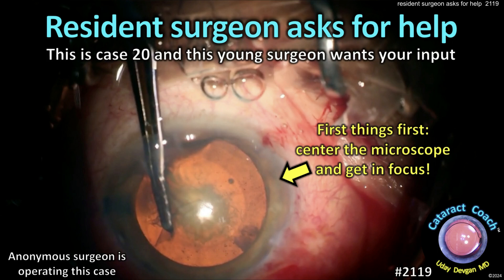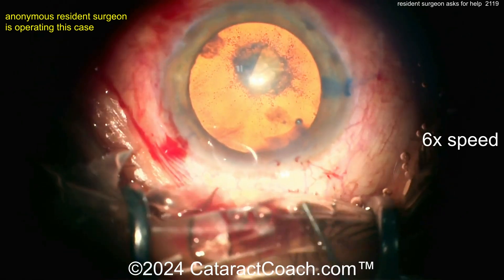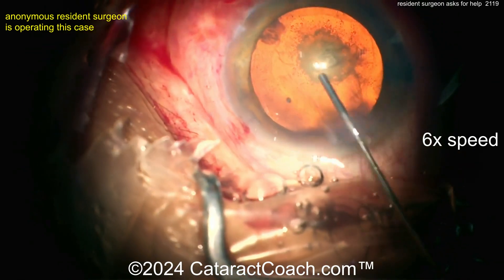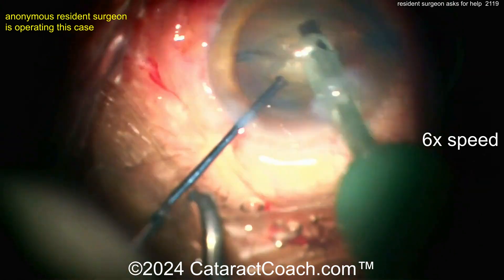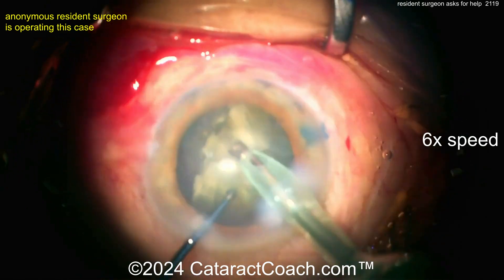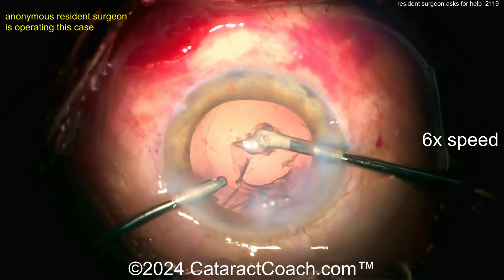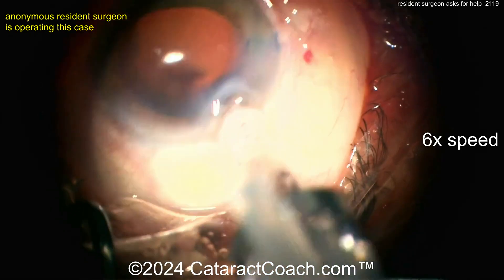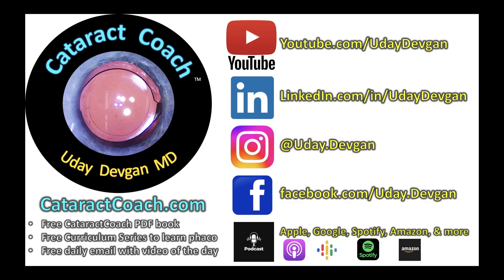CataractCoach™ 2119: resident surgeon asks for help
To learn cataract surgery, you must put in a lot of effort ahead of time.

If you come to the operating room unprepared then you can expect to struggle with learning cataract surgery. You must understand the basics ahead of time and then refine the techniques while performing surgery. You can see from the picture above that our anonymous resident surgeon is unable to keep the eye centered in the microscope view and in focus. You know what is coming next: inability to pivot within the incision and more basic mistakes.